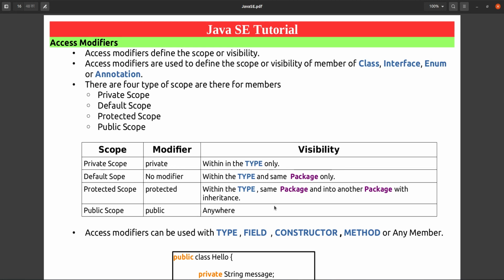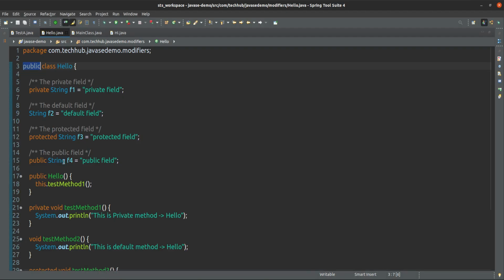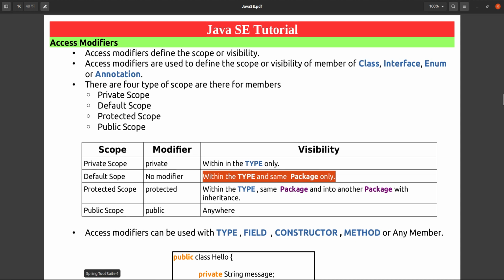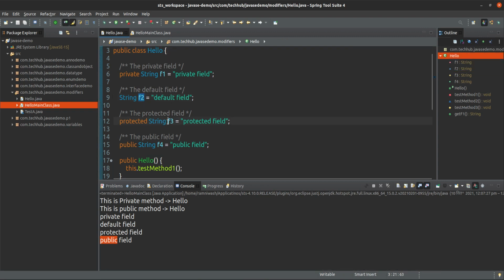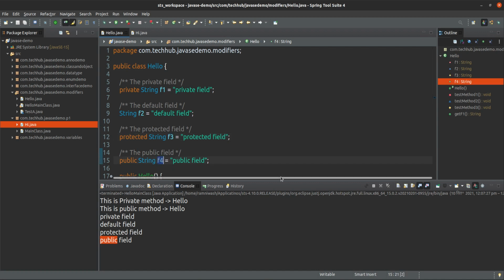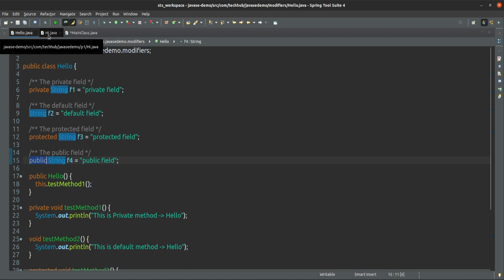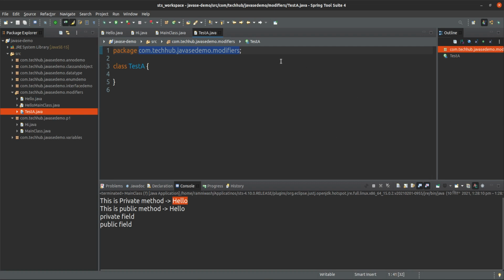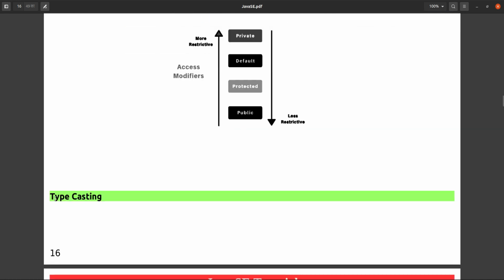Access Modifiers in Java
What is Access Modifiers in Java ?, and How to use Access Modifiers in Java?